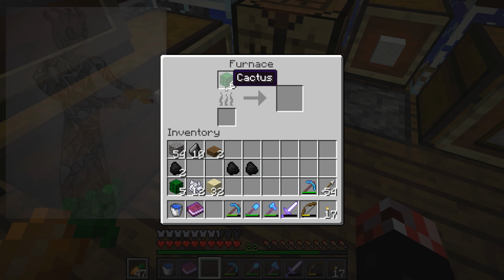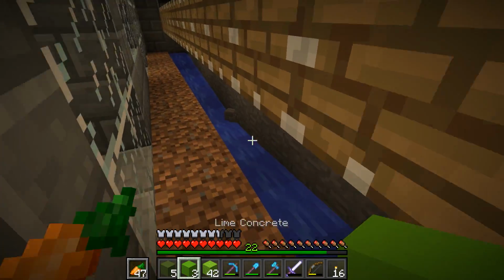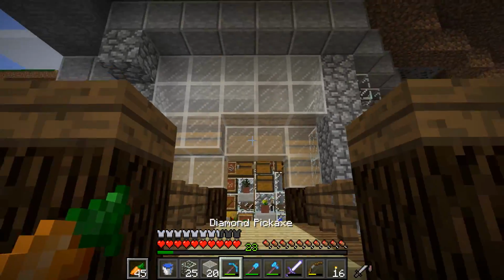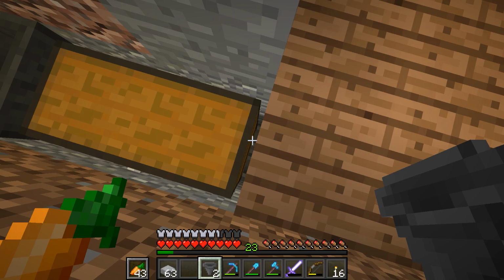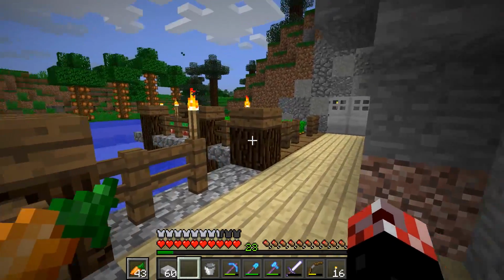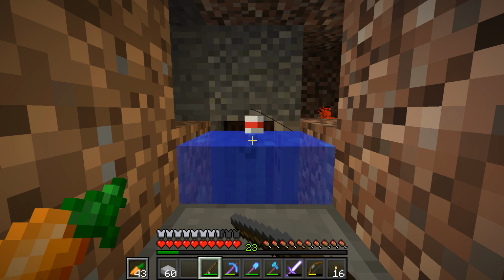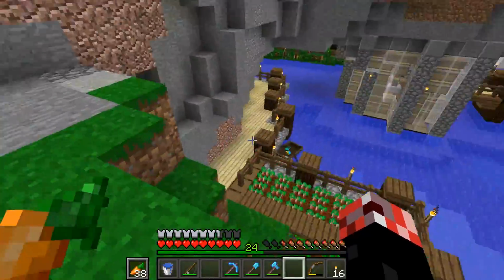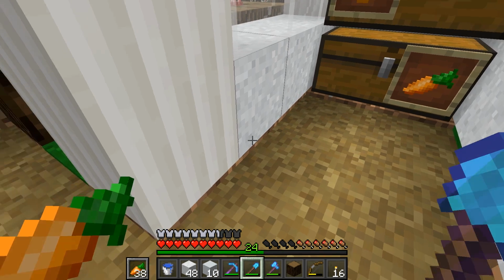💎 INSANELY EASY AFK Fish Farm! Project Revamping! | Let's Play Minecraft Survival 1.12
● Minecraft Survival - In this Minecraft Survival video, we're revamping the sugarcane farm and storage room and making an AFK Fish Farm!

● Send in your Fan Art - pythonfanart[at]gmail.com

Welcome to my Let's Play Minecraft Survival series! I aim to just play Minecraft Vanilla and make Minecraft videos for the fun of it in this Let's Play! We'll do pretty much anything, adventuring, exploring, building and battling. I aim to build a bunch of settlements that are all linked together with roads and such!

♬ Background Music
● OUTRO - "Taswell"
★ Series FAQ ★
● Q - What is the seed for this world?
● A - The seed for this world is 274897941 - It's a very special seed in that EVERY SINGLE biome that exists in Minecraft (in 1.12 anyway!) is within 2,000 blocks from 0,0 in all directions!

● Q - Why does your hotbar and grass look different from normal?
● A - I altered the GUI and textures very, very slightly. This is part of my custom resource pack, the "Python Pack", which you can download - Due to lack of permissions, I can't include the Sun, Moon or Custom Sky (when Optifine is installed!) so it's just the grass and GUI that's altered in the pack!

● Q - Does this series replace Python Plays Minecraft?
● A - Yes, I wanted to start afresh with Minecraft entirely and you guys wanted me to as well for the most part - This series ALSO replaces the Python Pack, which means this is the only Minecraft series that is running on my channel!